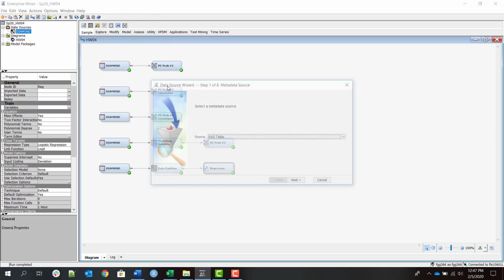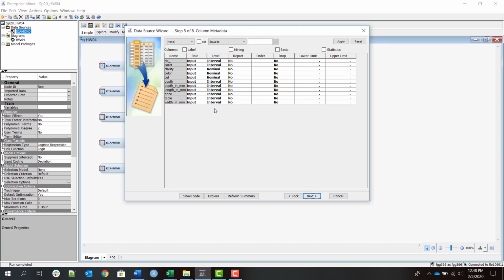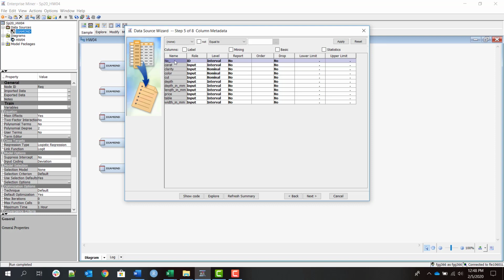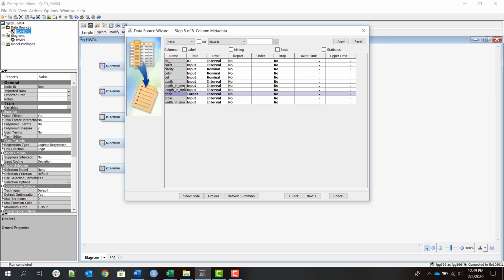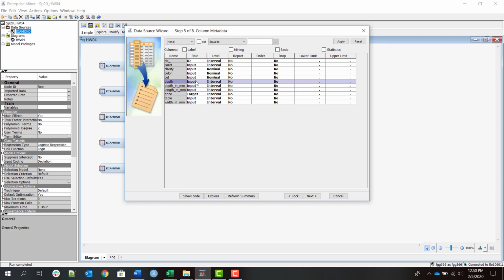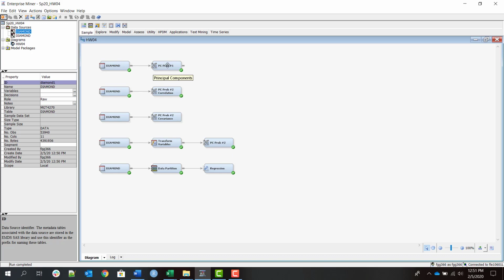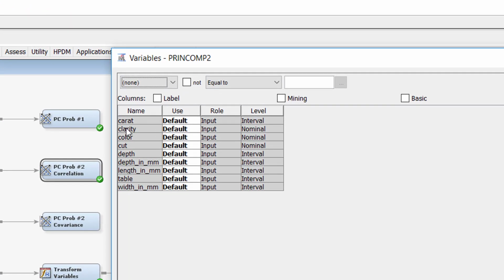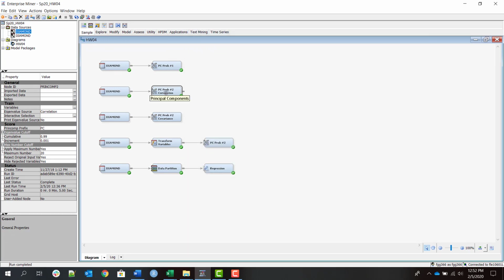Sp20_HW04_1and2